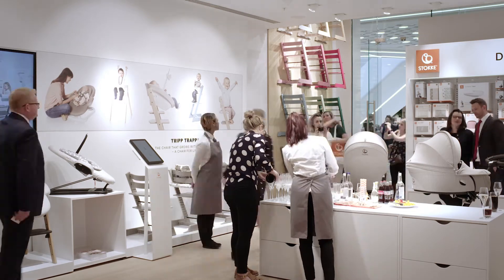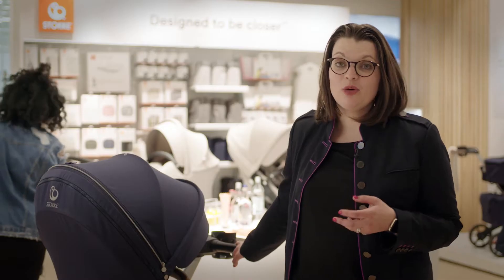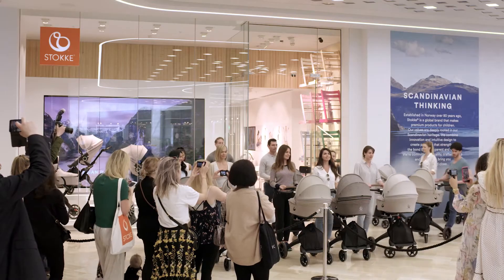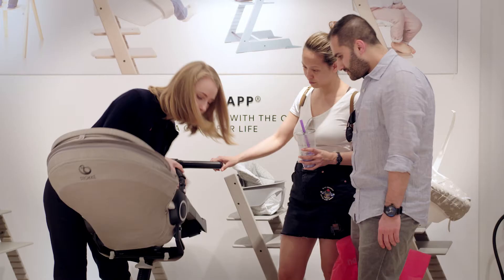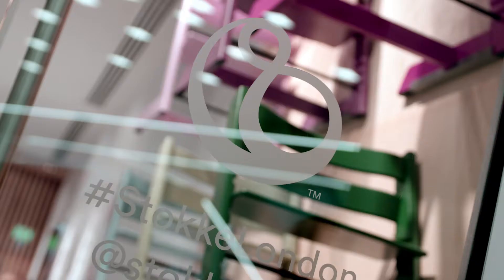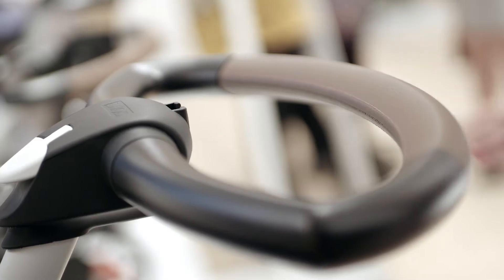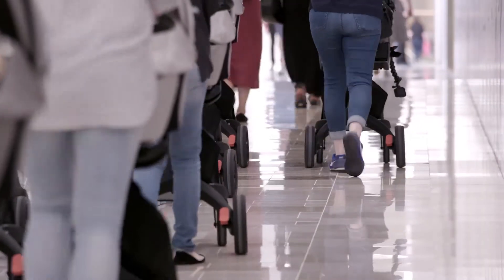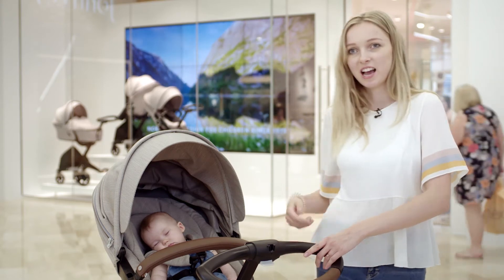Stokke London Westfield Store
We look forward to welcoming you in our new Stokke London brand store. We will showcase the full Stokke collections, and our team of product experts will be on hand to consult you in store.